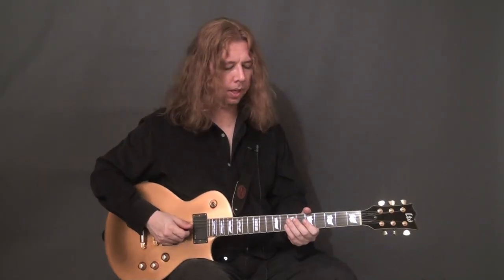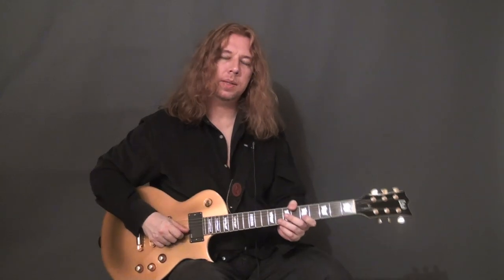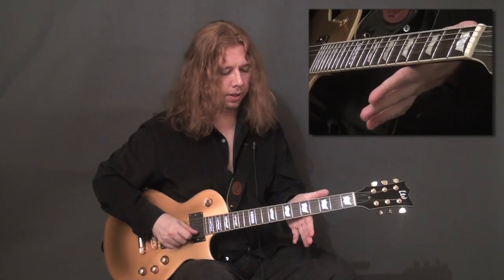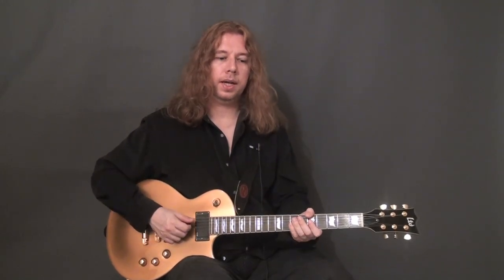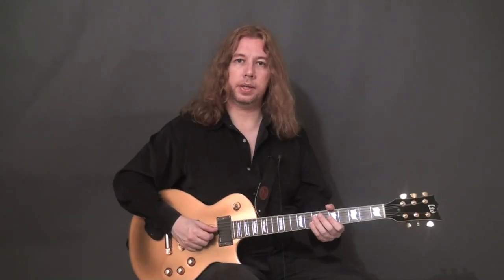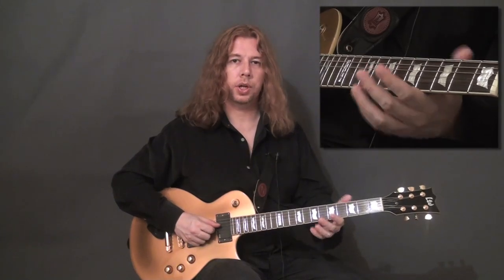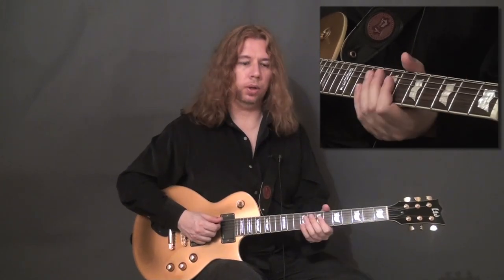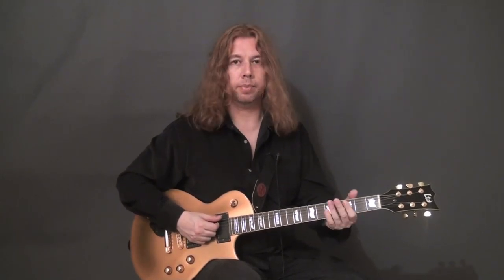Borislav Mitic - Vibrato & Bends PART 3 (Lesson Excerpt)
Excerpt from "In The Style Of Borislav Mitic Vol.1", available for FREE at DC Music School. There are 3 volumes of which the first is free!

In this clip, Borislav Mitic talks about the basics of guitar vibrato and bends, such as the different types of vibrato, intonation, speed, etc...

In this instructional video, Borislav goes into great detail about his personal playing style, covering all aspects of his guitar playing. A very wide variety of topics is explored in great detail; such as: vibrato, bends, intonation, alternate picking, sweep picking, tapping, arpeggios, scales, tone, improvisation, etc... This is more than your average shred guitar / shredder instructional video. The entire instructional video series offer over 4 hours of video instruction!

Borislav Mitic is a Canadian rock guitarist who hails from Belgrade, Serbia. He first came to international prominence after being discovered by Mike Varney, and invited to record an album on the legendary shred guitar / rock / fusion label Shrapnel Records (Yngwie Malmsteen, Paul Gilbert, Jason Becker, Marty Friedman, etc..).

"Borislav's Shrapnel recording reveals a guitarist brimming with talent. Although there are many neo-classical moments on this CD, the Serbian guitarist brings more diverse influences into play than the average neo-classical shredder. Borislav is one of the most technically proficient guitarists on the Shrapnel label and this CD more than aptly demonstrates that point." - Mike Varney, Shrapnel Records